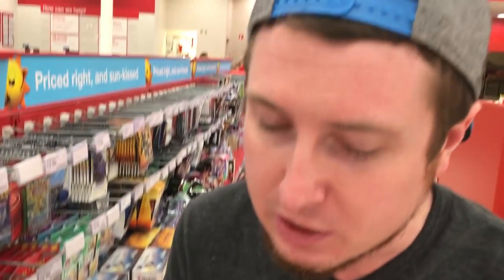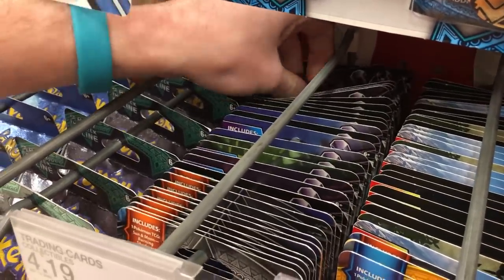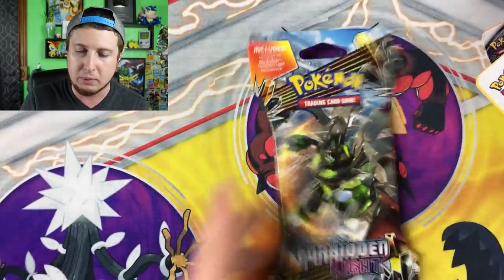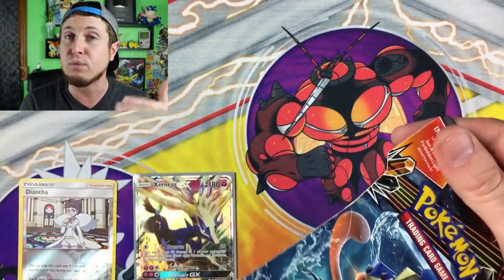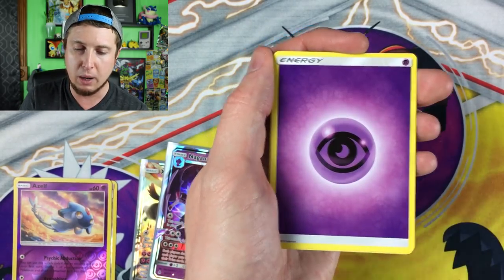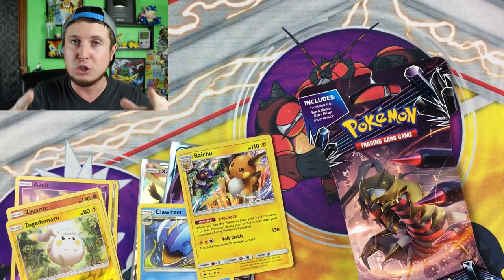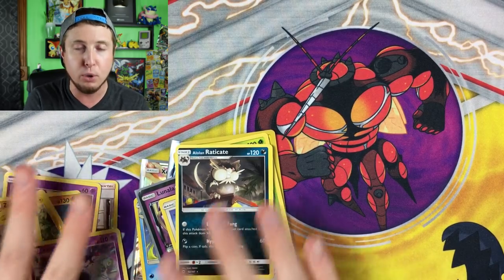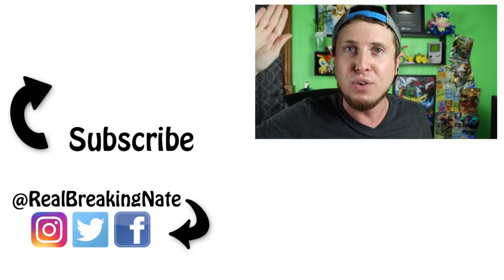THIS LIST PICKED PACKS OF POKEMON ULTRA PRISM & MORE SETS FOR OPENING!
Multiple GX cards pulled in these Pokemon packs! Fans make a list of which Pokemon cards I have to buy for today's opening. Ultra Prism and other sets but which will be the best?

-I'll be a special guest at Wizard World Comic Con June 1st-3rd 2018!

SEND MAIL TO REALBREAKINGNATE to possibly be opened on the channel:
RealBreakingNate
USA
(Please note I currently do not trade. Also please make sure you have the correct postage when sending mail)